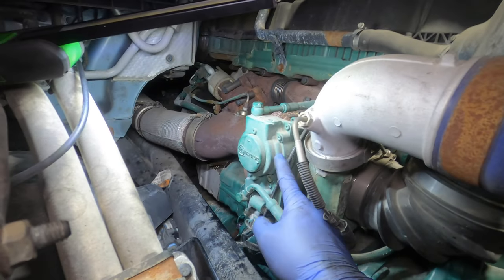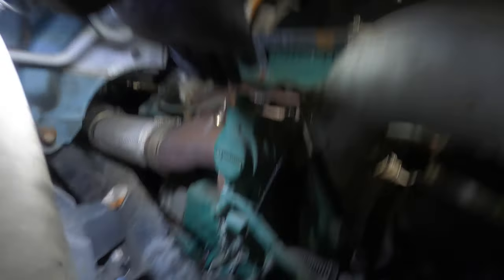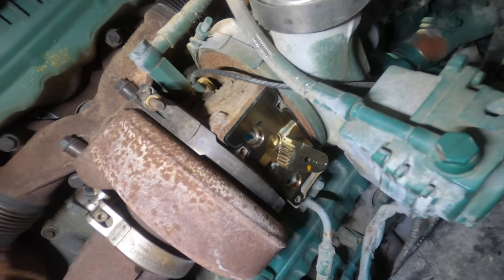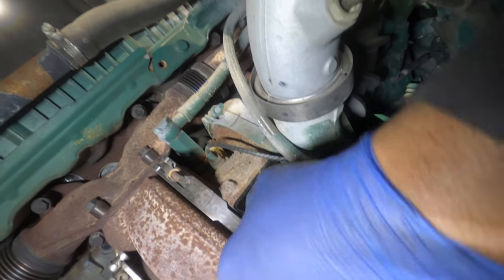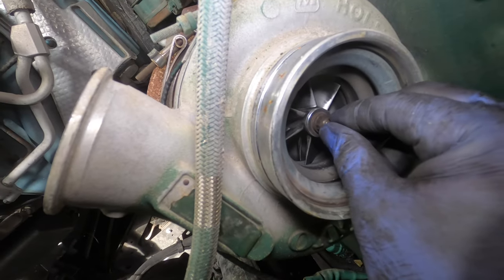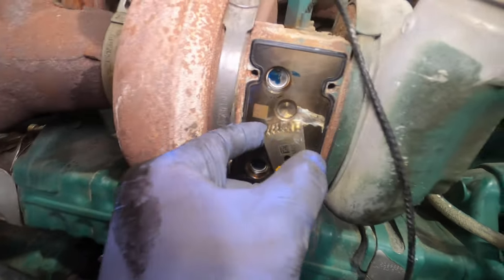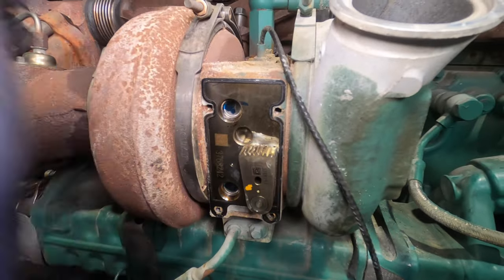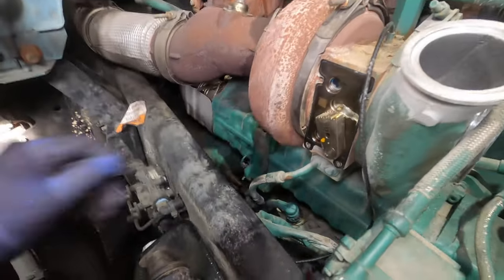Semi truck keeps shutting down. Check This.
Hey truckers! This truck was choking after it was turned on. Tune in to see how Jose troubleshoots it.

Interested in joining our team? We are Hiring Drivers, Dispatchers and Mechanics!